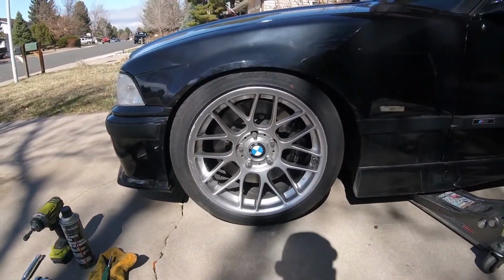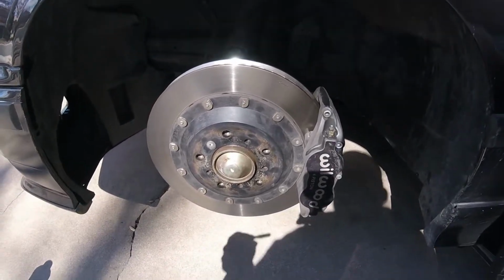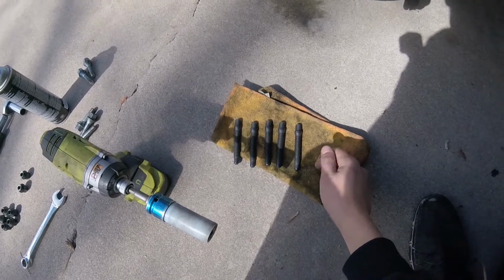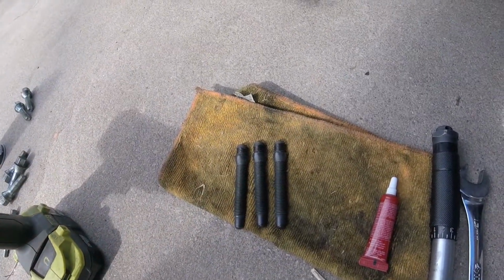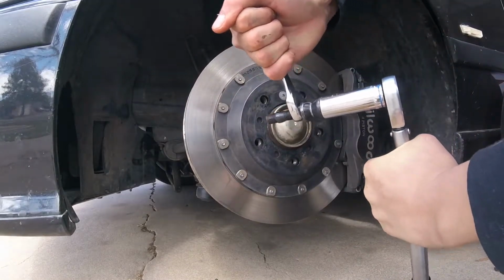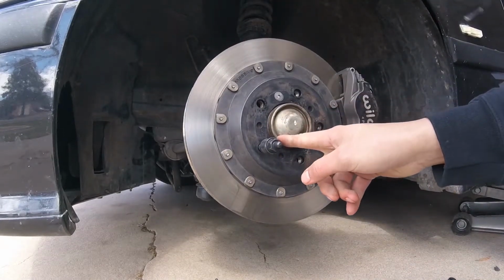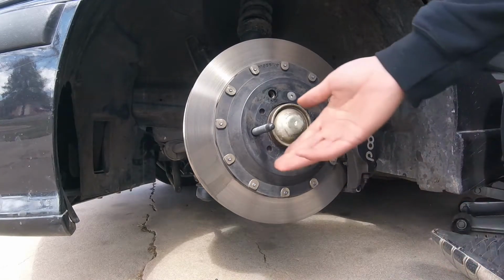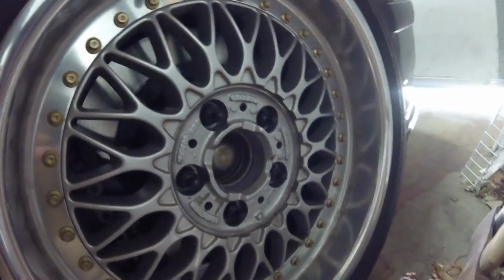E36 M3 Stud Installation Quick DIY (double nut)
What I do every time I replace my studs.